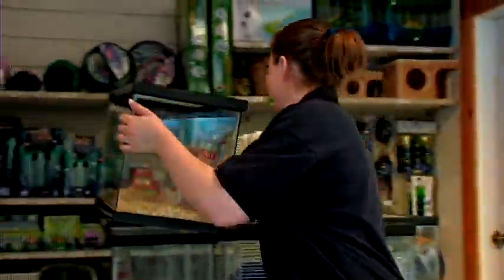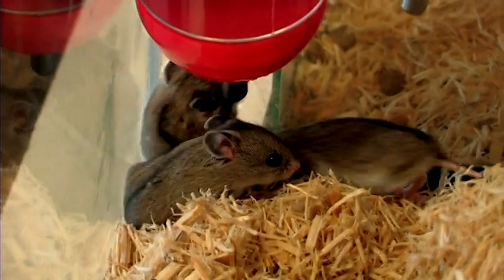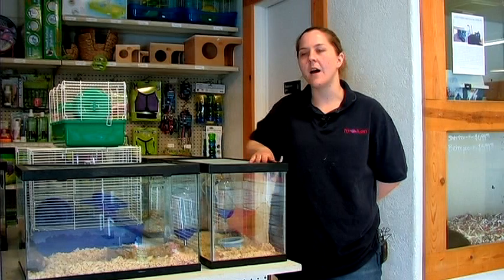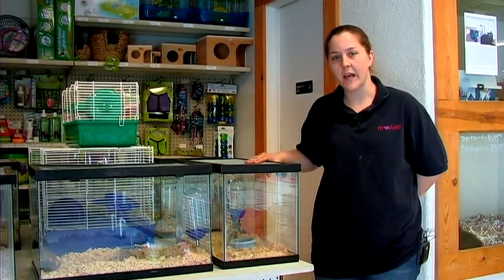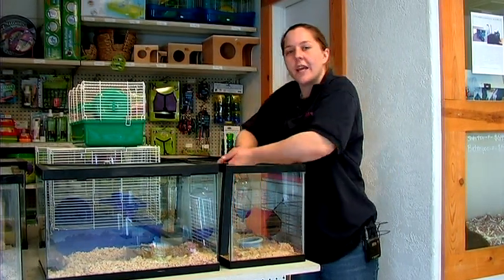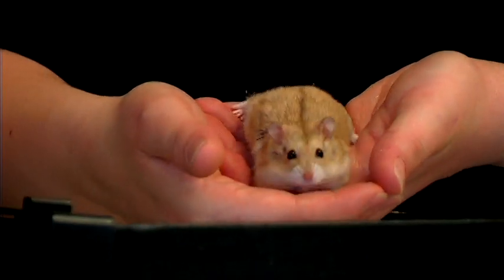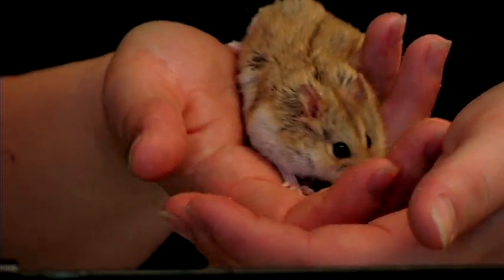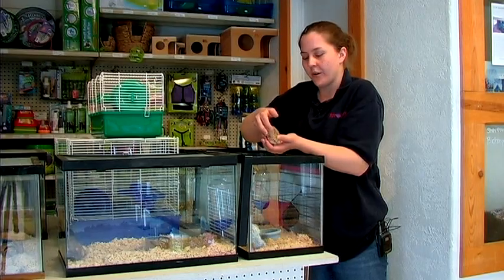Pet Rodents : How to Train a Hamster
Training a hamster is done by handing them frequently at a young age to get them socialized and comfortable with human contact. Begin training a hamster as early as possible with tips from the manager of a pet store in this free video on pet care.

Expert: Ashlee
Bio: Ashlee is the manager at Pet Planet in Riverton, Utah.
Filmmaker: Michael Burton